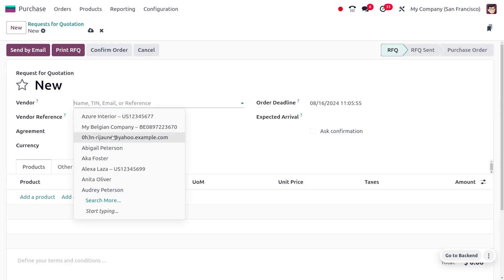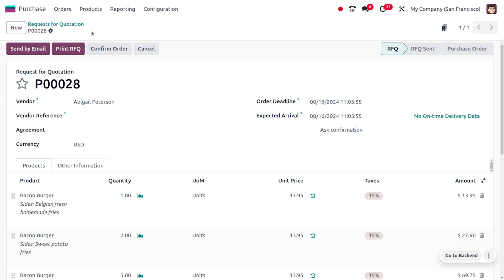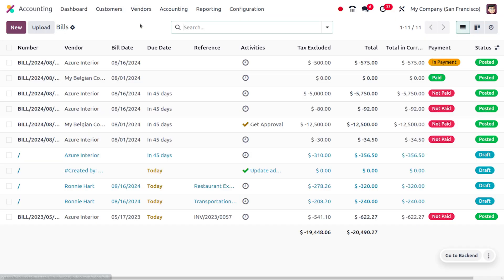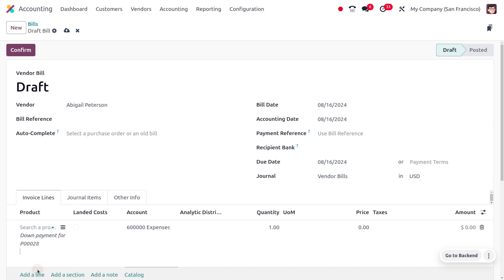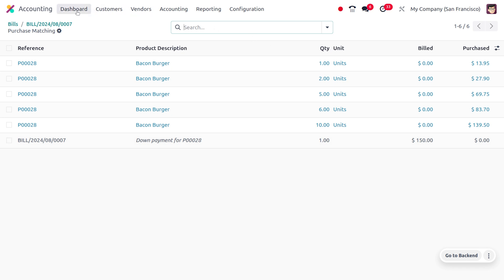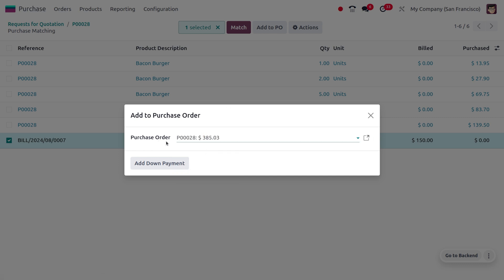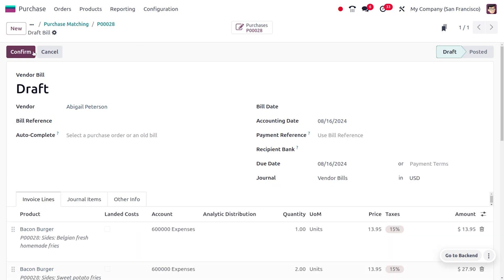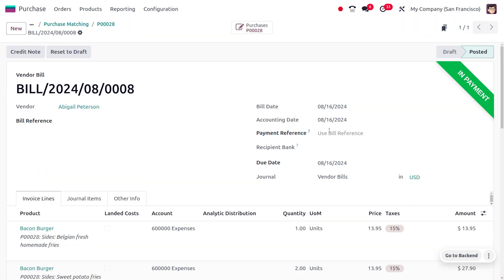Bill/PO Matching & Down Payments in Odoo 18 Purchase App | Odoo 18 Down Payments on Purchase Orders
Company forms, verifies, and issues a purchase order to a vendor for €100.00 for ten products or services. To finalize the order, the vendor requests a 10% deposit or down payment. We get a charge for €100.00 for one time down payment (no product). The purchase matching smart button may be seen on the bill, and it shows the order lines as well as the down payment. Choose both, then click "Add to PO." Increase the down payment. The PO now has a new down payment line with a billed quantity. (Editing this line should be prohibited.) We also receive the final invoice for a total of €900.00 when we receive the inventory: Ten items/services at €100.00; down payment reduction: one product at €100.00 (label only);

Four matchable lines are now displayed by Purchase Matching: the PO line for goods or services, the bill line for the same goods, The lines for the down payment paid on the bill and the down payment line from the PO The product lines and purchase order will be designated as completely invoiced when all lines are selected and "Match" is clicked. This will link the down payment lines and reduce the billed quantity to zero.